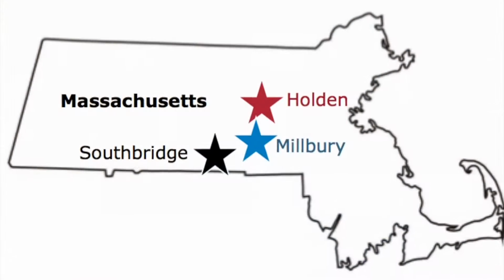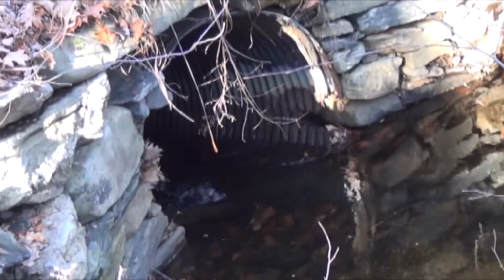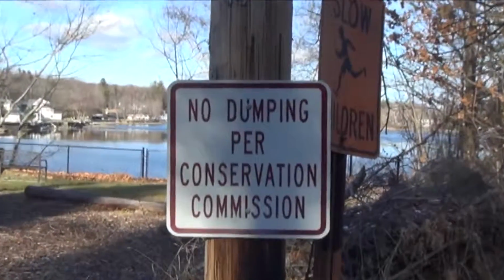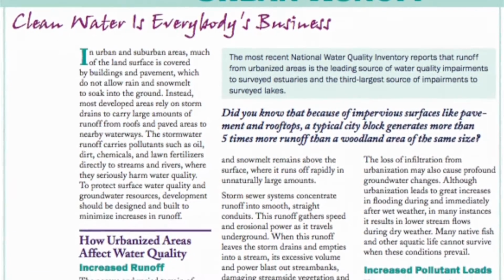Mass DEP: Cost Analysis of the 2014 MS4 Permit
In collaboration with the Massachusetts Department of Environmental Protection and the Central Massachusetts Regional Stormwater Coalition, we sought to provide the towns of Millbury, Holden, and Southbridge, Massachusetts with a comprehensive analysis of their cost of compliance with the new 2014 MS4 permit.